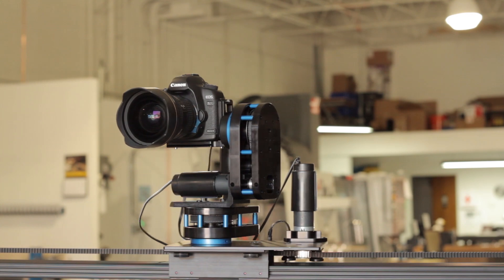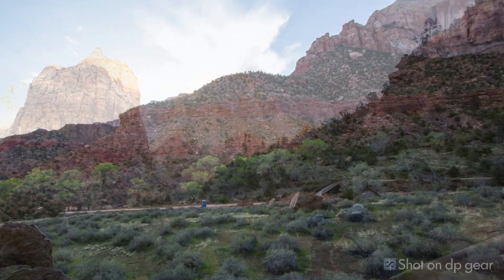New 3-Axis Smartphone Enabled Motion Control for Time-lapse and Film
kck.st/1ijppP0 Take your photography, time-lapse and filmmaking projects to the next level with professional grade affordable 3-axis motion control.

From all of us at Dynamic Perception thank you for your support! We are grateful for your comments, feedback and ideas and look forward to investing them in our continued design as we move towards final production.

Announcing the Stage R versatile camera rotary system! kck.st/1ijppP0

Lightweight at 3 pounds per unit with motor or 7 pounds for pan/tilt configuration.
Super strong handling up-to 20 pound payloads.
Highly configurable with 100s of possible combinations and last but not least affordable at $350 per axis.

We're almost to the finish line but we've gone as far as we can go alone. Now we need your help with the final bulk material and app development push.

Join us to unleash creativity by supporting & sharing our kickstarter campaign! We'll start shipping the first units in May. If you'd like to support our NMX project with Bluetooth control we expect to roll that out in September!